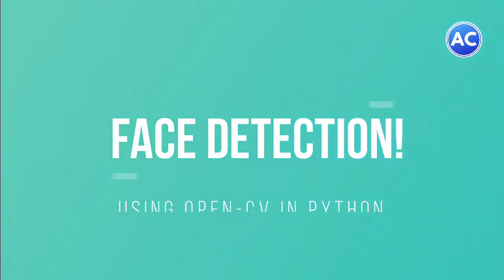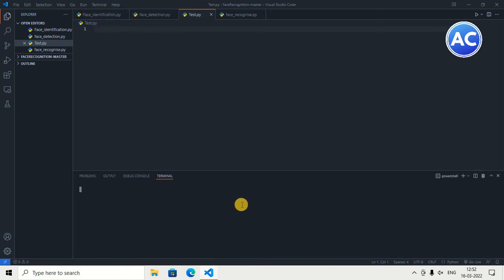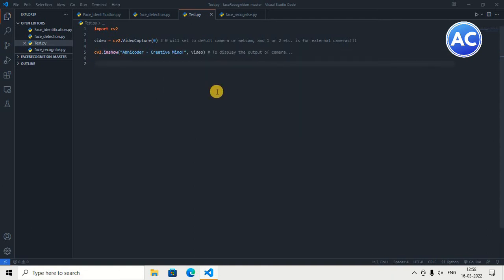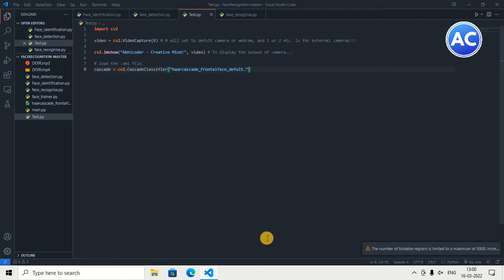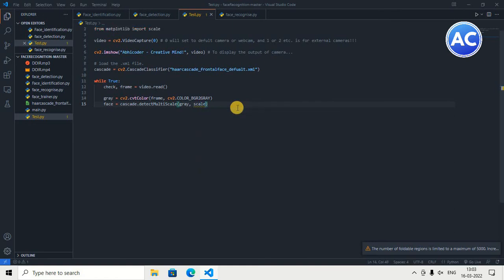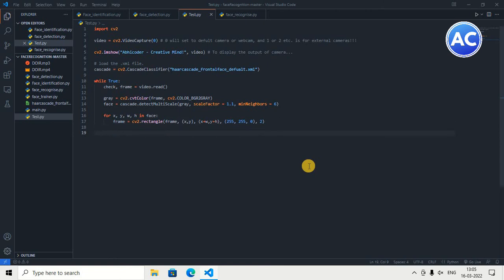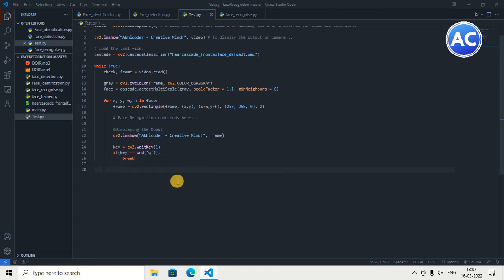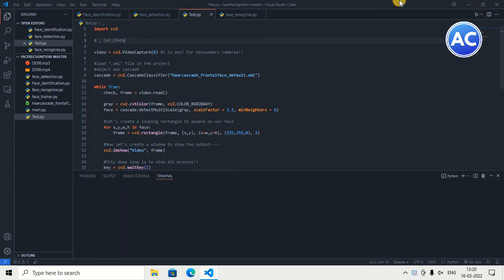How to do Face Detection using Python & cv2 | Human Face Detection | Very easy | Abhicoder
HAPPY HOLI!!!

Hey guys! In this video I have shown you that how you create a face Detection Module using Python and OpenCv to recognize Human face!